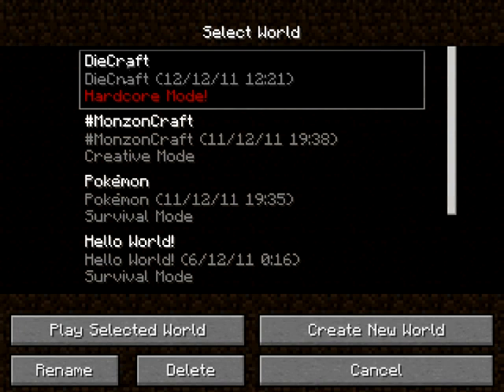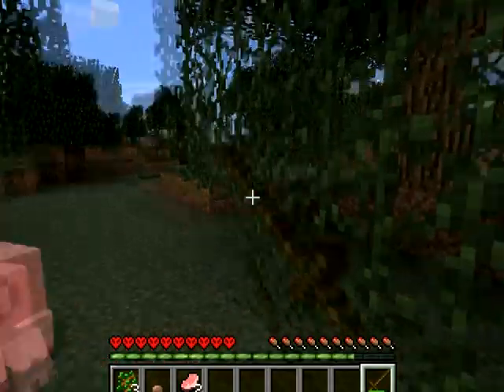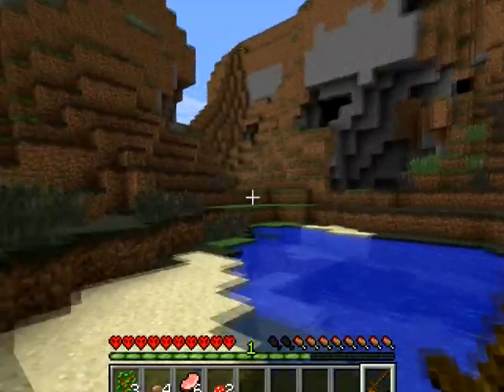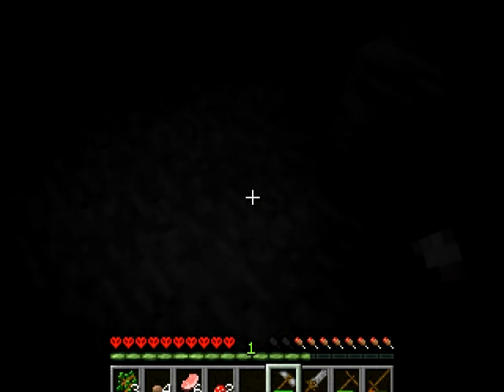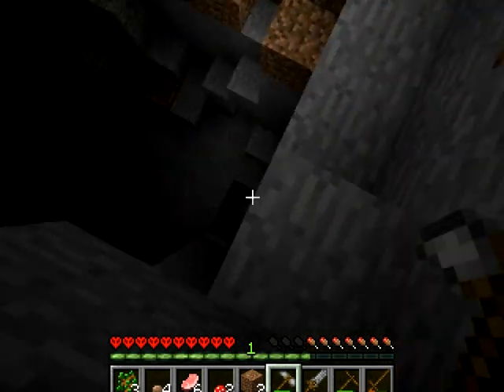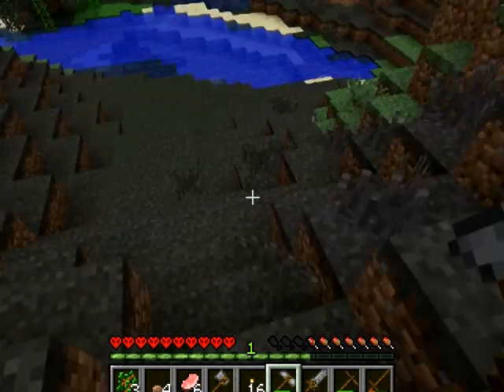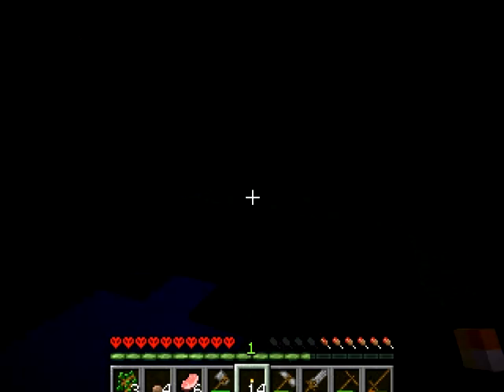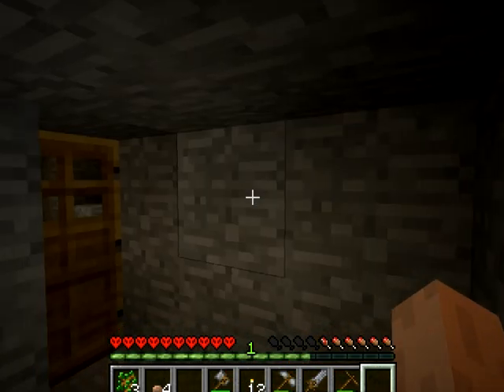[Serie] DieCraft Día 1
Empezamos nuestra aventura a saco explorando el terreno, talando arboles y matando tocinos. ¿Ovejas? Como siempre ninguna XD
 Mi primera serie de MineCraft :D
Ya sabéis comentarios, likes y favoritos nos harán crecer y lo podrás ver tu mismo!!